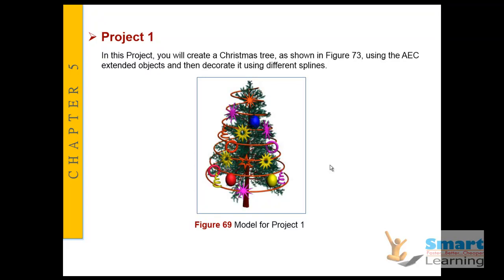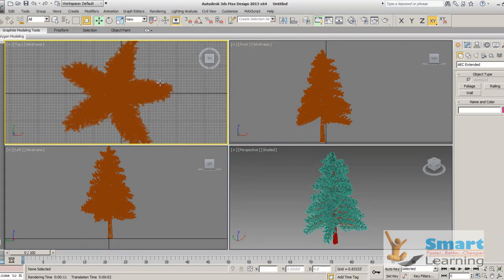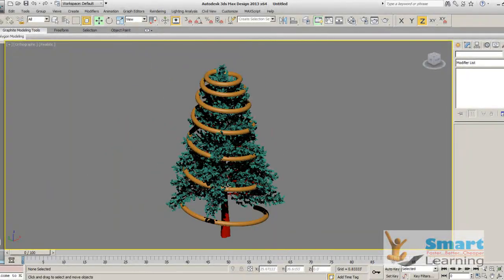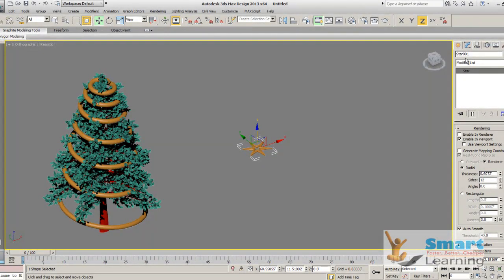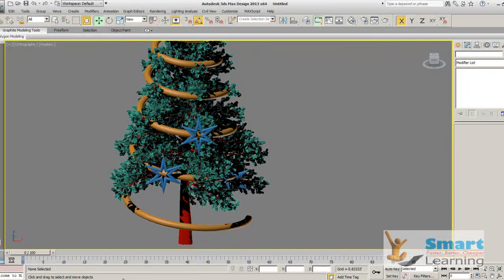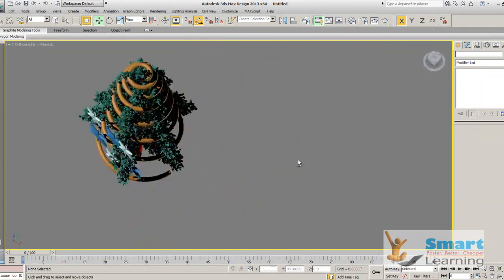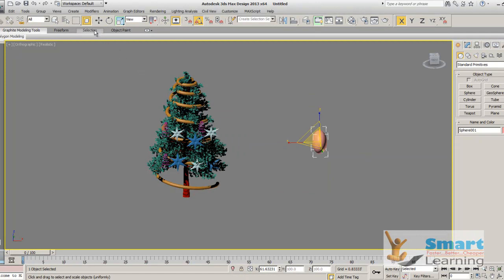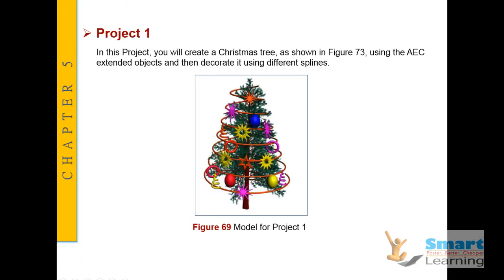3DS Max-2013-Video Tutorials/Training-DVD